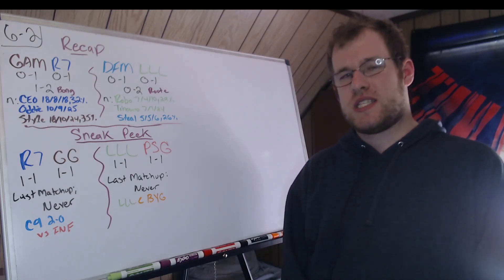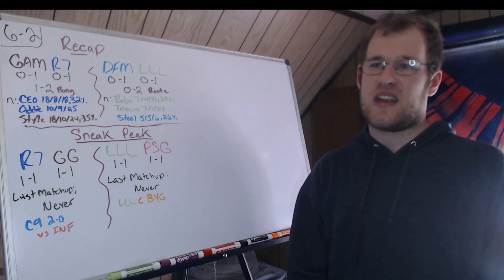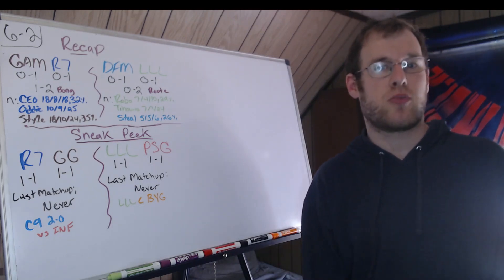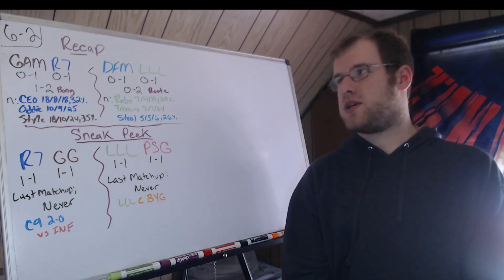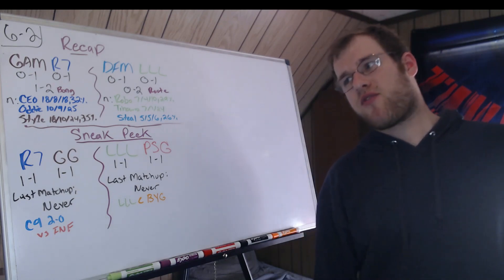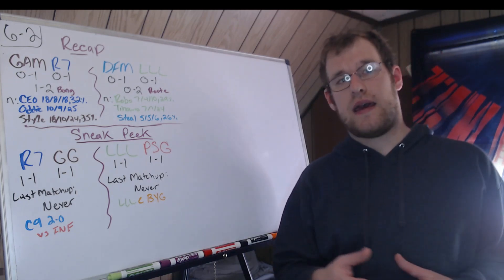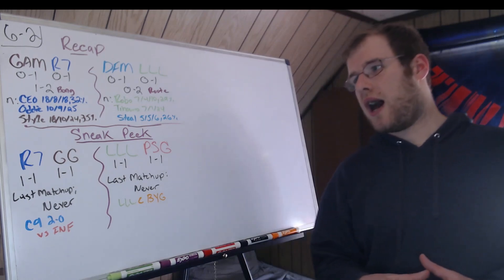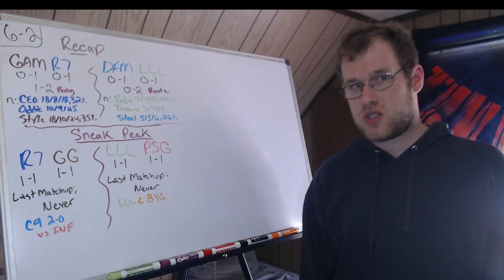Lol Esports Round Up 5/5/23 (MSI 2023 Day 4)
Today's video recaps MSI 2023 Day 4 and previews MSI 2023 Day 5.
00:00 - Intro
00:56 - GAM vs R7
03:08 - DFM vs LLL
05:35 - R7 vs GG
06:43 - LLL vs PSG
08:45 - Outro